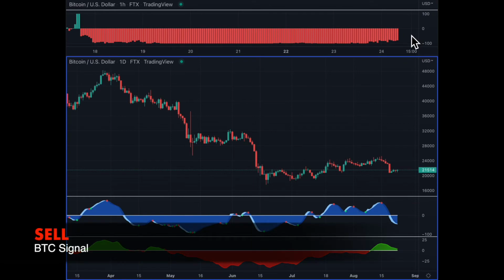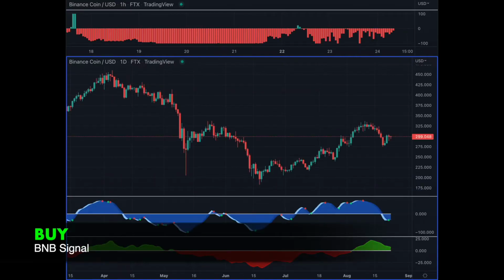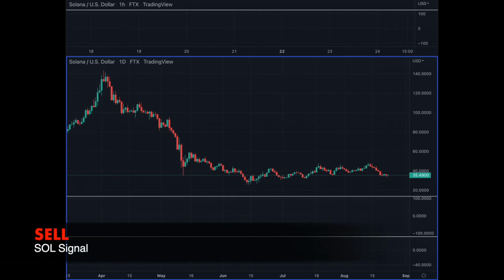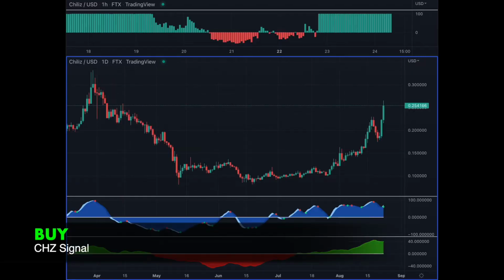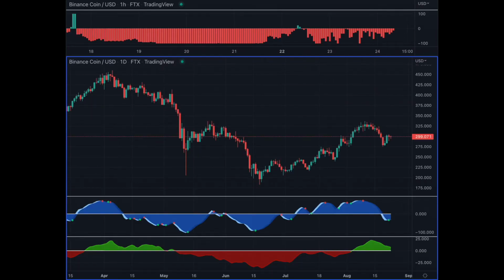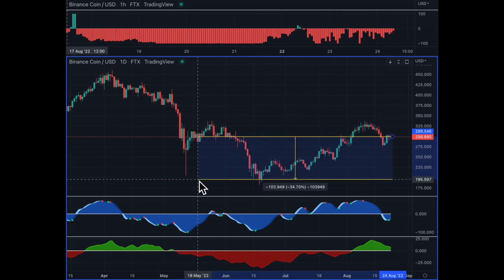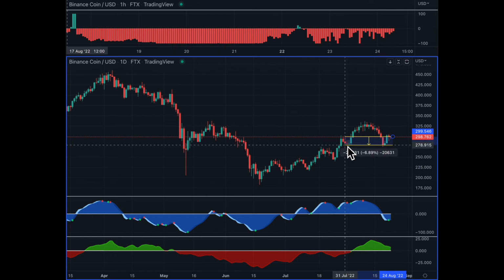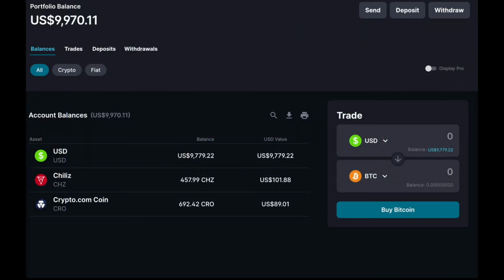Binance Coin $BNB - GSS Crypto Buy & Sell Signals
Today's crypto buy/sell signals include Binance Coin $BNB, Bitcoin $BTC and Ethereum $ETH. Using proprietary indicators and proven trend following strategies, we place live trades on screen and track the portfolio over time.

The other cryptocurrencies we look at today are: $XRP, $CRO, $DOGE, $SOL, $CHZ

Established in Brisbane in 1974... Ainslie is Australia's leading precious metals and cryptocurrency retailer. With the addition of our new Melbourne store in 2021, Ainslie Bullion now brings it's unrivalled service and passion for precious metals and crypto to the south coast.